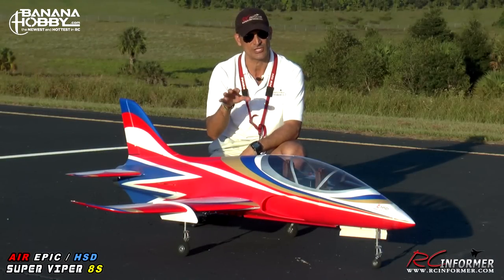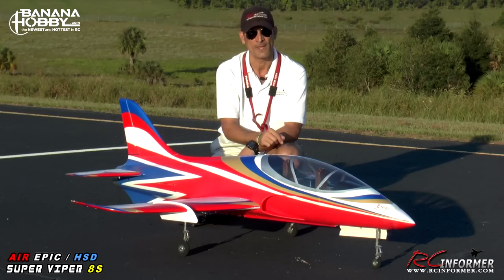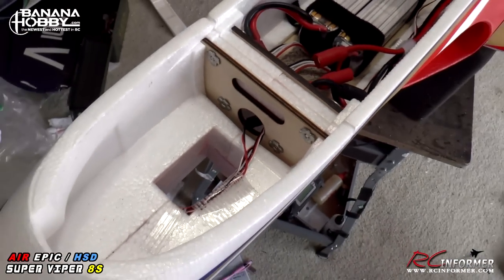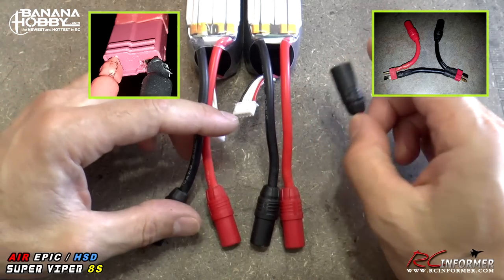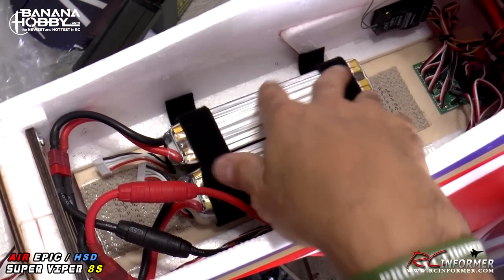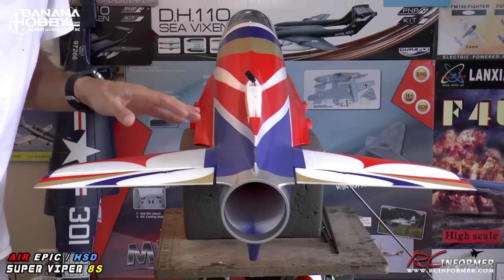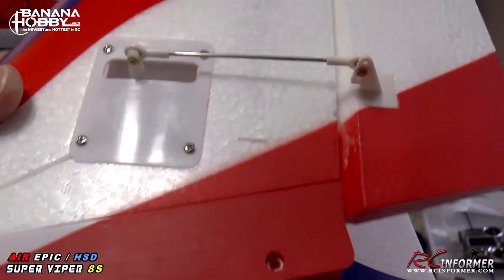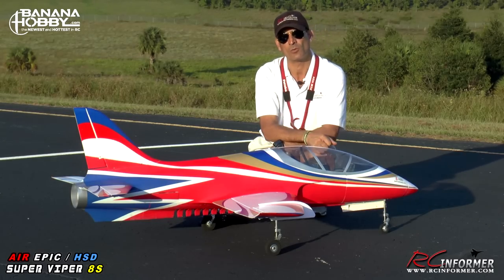Banana Hobby / HSD HOBBY Super Viper 8S V1 SETUP & BUILD GUIDE By:RCINFORMER